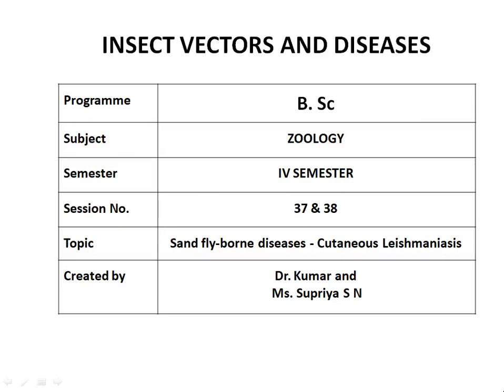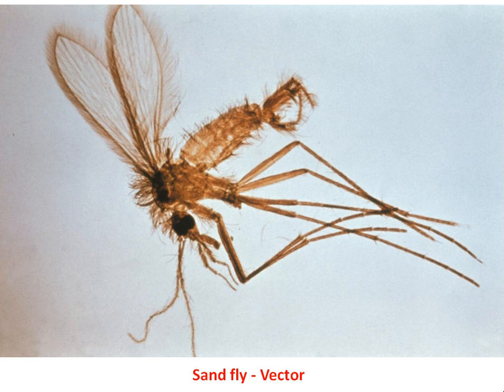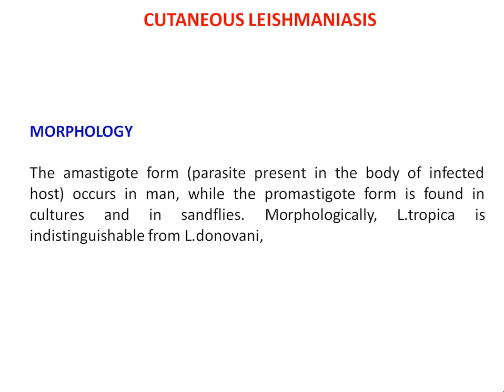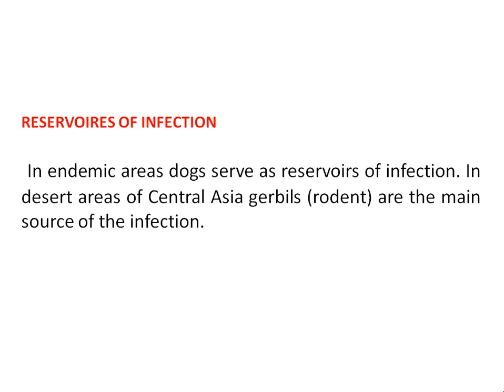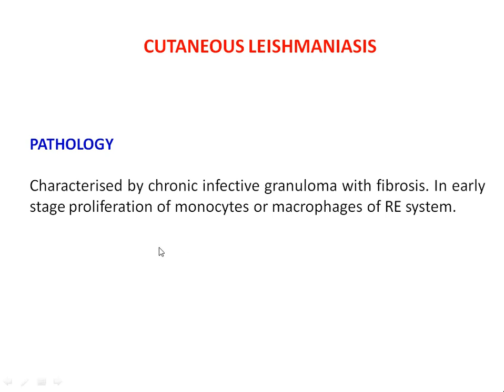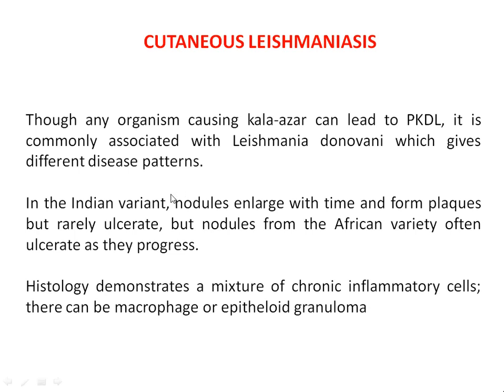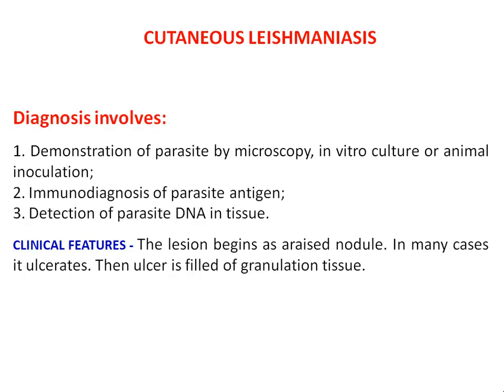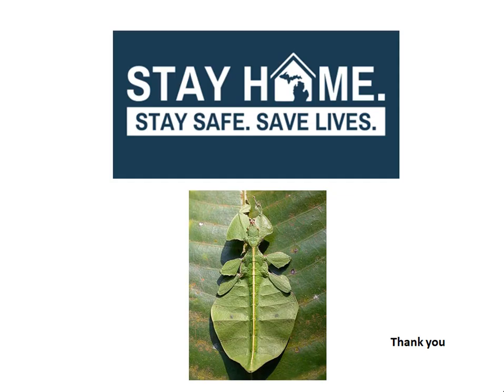Session 38 Video 1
Sand fly-borne diseases - Cutaneous Leishmaniasis